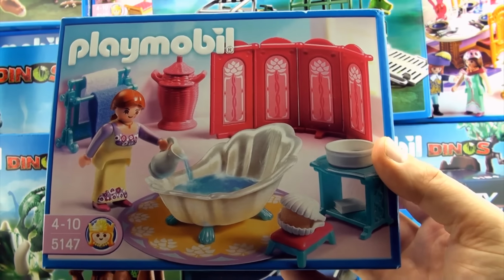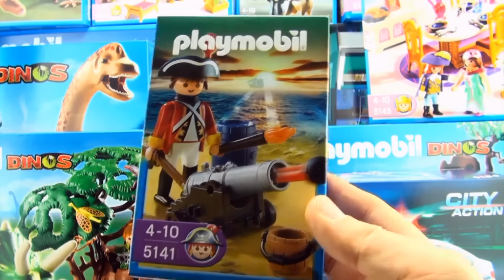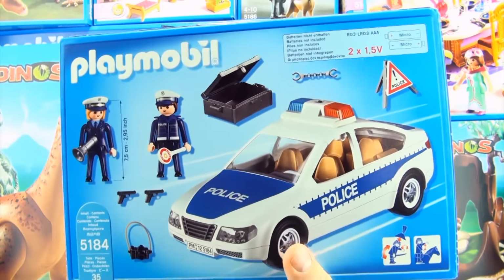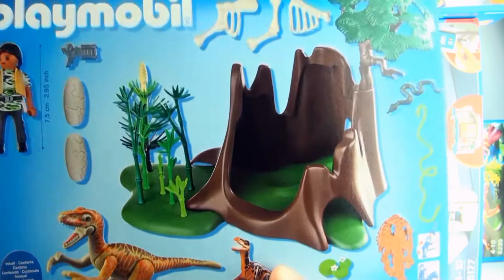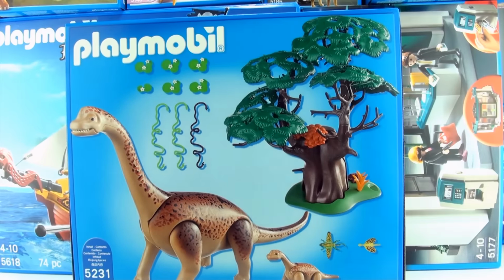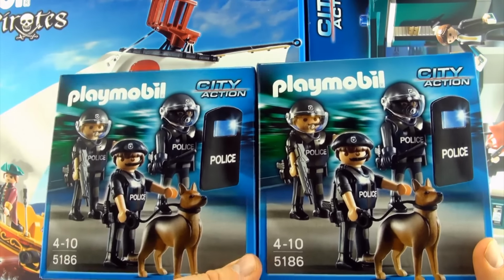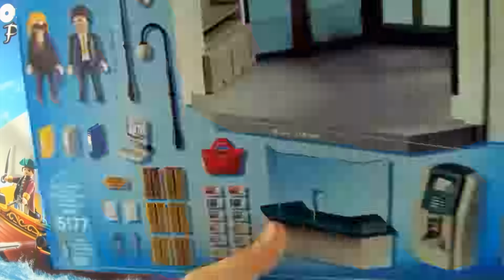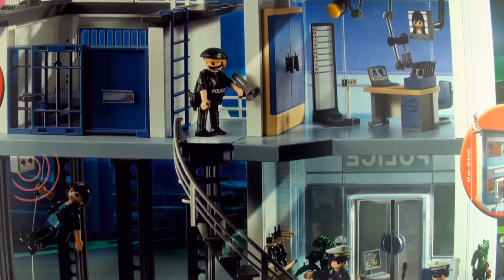Huge collection of Playmobil boxes - 25 Playmobil sets for upcoming videos PressPlayPictureHouse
In this video we look at some of the boxes of Playmobil coming up for new unboxing videos, reviews, stories and songs. We will be opening
1) -  Playmobil Pirate 5138 Cast Away on Palm Island
2) - Playmobil 5147 Princess Fantasy Castle Royal Bathroom
3) - Playmobil Koala Family - 6654
4) - Playmobil Police Special Forces Unit 5186 SWAT
5) - Playmobil 5236 Dinos Transport Vehicle with Baby T-Rex
6) - Playmobil 5141 Pirates Redcoat Cannon Guard
7) - Playmobil Police 5185 Police Motorcycle
8) - Playmobil 5234 Dinos Explorer, Triceratops and Baby Dinosaur
9) -  Playmobil 5184 City Action Police Car with Flashing Lights
10) - Playmobil 6644 Alligator with Babies
11) -  Playmobil 5145 Royal Banquet Room
12) - Playmobil 5233 Deinonychus and Velociraptors
13) -  Playmobil 6652 Panda Family
14) - Playmobil 5237 - Explorer with motorcycle
15) - Playmobil Dinos 5231 Brachiosaurus with Baby
16) -  Playmobil  Pirates 5618 - Red Serpent Pirate Ship
17) - Playmobil 5148 Royal Dressing Room
18) - Playmobil Dinos 5232 Stegosaurus
19) - Playmobil 5144 Pegasus with Princess and Vanity Station
20) - Playmobil 5146 Princess BED Chamber With Cradle
21) - Playmobil 5177 City Action Police Bank With Safe AND ATM
22) -  Playmobil Dinos 5235 Dimetrodon
23) - Playmobil 5182 City Action Police Station with Alarm System
Other Great Videos:
Brachiosaurus Song
Brachiosaurus Song - Dinosaur song for children - Tallest Dinosaur - Playmobil dinos
Stegosaurus Song
Stegosaurus Song - Dinosaur song for kids - 5 Stegosaurus eggs hatching - Playmobil Dinos
Other great Playmobil videos at:
Playmobil Tyrannosaurus Dinosaur - Playmobil 5230 Dinos Volcano with T-Rex Dinosaur - Dinosaurier
Playmobil Dinos Stegosaurus Dinosaur (5232) Toy unboxing Jurassic Dinosaur
Playmobil Dinos - Dimetrodon Dinosaur in swamp (5235) unboxing - Toy Jurassic Dinosaur
Playmobil Brachiosaurus - Playmobil dinos dinosaur - 5231 - Toy dinosaur set
Playmobil - Pirates Commander with Armory (5136) unboxing
Playmobil Carrying Case Police (5891) unboxing City Action Policeman and thief with money
Enorm insamling Playmobil lådor - 25 Playmobil sätter för kommande filmer PressPlayPictureHouse
Stor samling Playmobil bokser - 25 Playmobil setter for kommende videoer PressPlayPictureHouse
Grote collectie Playmobil boxes - 25 Playmobil sets voor aankomende videos PressPlayPictureHouse
각 분야의 막대한 자료 수집과 Playmobil 상자-예정된 pressplaypicturehouse 동영상 25 playmobil 설정합니다
膨大なコレクションの Playmobil のボックス - 今後の動画の PressPlayPictureHouse 25 Playmobil のセット
Τεράστια συλλογή Playmobil κουτιά - 25 Playmobil για επερχόμενες βίντεο PressPlayPictureHouse
Enorm samling Playmobil æsker - 25 Playmobil sæt til kommende videoer PressPlayPictureHouse
大量的普雷摩比乐园框-普雷摩比乐园25集即将推出的视频PressPlayPictureHouse
Enorme colección de Playmobil - 25 cajas de Playmobil establece para los próximos videos PressPlayPictureHouse
Enorme coleção caixas de Playmobil - 25 Playmobil define para os futuros vídeos PressPlayPictureHouse
Riesige Sammlung Playmobil Boxen - 25 Playmobil Sets für die kommenden Videos PressPlayPictureHouse
Enorme collezione Playmobil scatole - 25 Playmobil set per i prossimi video PressPlayPictureHouse
Immense collection Playmobil boîtes - 25 Playmobil définit pour les vidéos à venir PressPlayPictureHouse
Including PressPlayPictureHouse theme music.